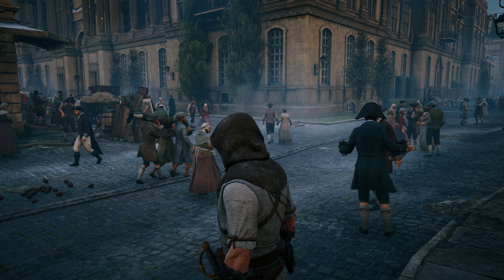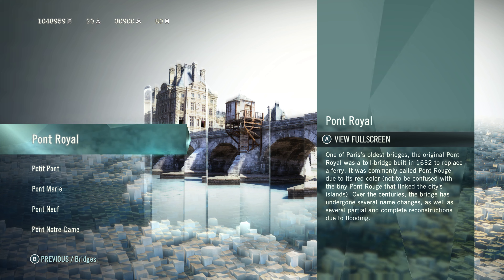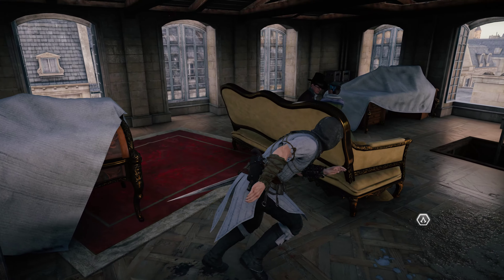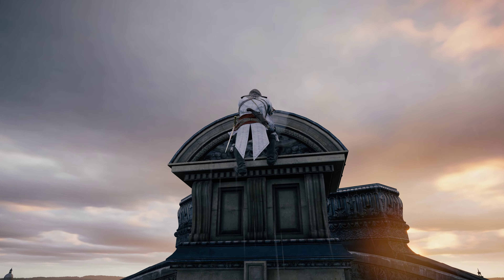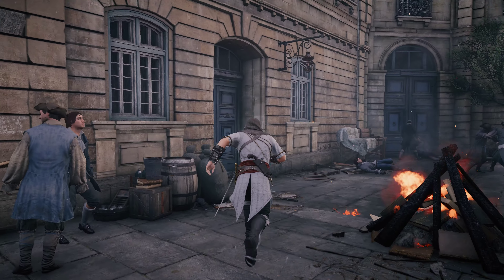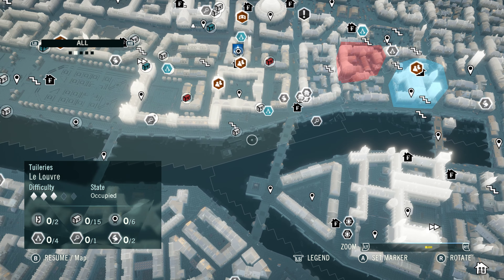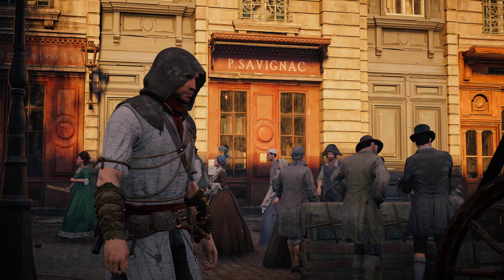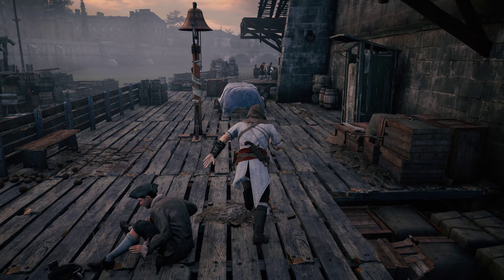Assassin's Creed Unity - Deep Playthrough 123 - PC 4k60 Max Gfx Zero HUD - Most Underrated Game Ever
In this episode, collectible hunt in Tuileries, Le Louvre.
Part of clearing all Chests, Artifacts and Cockades from the map before continuing with missions. This Operation Collectible is from episode 83 to 133, yes, 50 episodes running around :-)

Welcome to my Deep Playthrough of Assassin's Creed Unity.

100% completion, missions in chronological order.

From episode 53 I'm finally proficient enough to tackle the game more nuanced, non-lethally. It just doesn't fit Arno (and my) character to randomly neck stab any goon unfortunate enough to walk in his way. So aim is to focus on the actual targets like a true silent assassin and handle random goons non-lethally, with the odd exception for ruthless thugs who kill civilian innocents.

My Deep Playthroughs in general are gameplay walkthroughs with broadest approach; hunting collectibles, doing side missions, exploring, taking in the scenery and lore and reflecting on the game while we're at it.

4k 60fps, max graphics, max difficulty, zero HUD, max immersion.

Recorded with a 10900k at 5.2 all cores, 3090 Rog Strix at 1900 / 21000, 2x16 DDR4 at 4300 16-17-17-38.

Mod used to disable objective markers, button prompts, last known position silhouette and sword trails : 'Toggle HUD' on nexusmods.com.

Rombbb